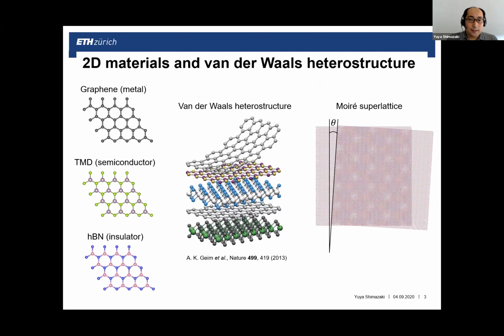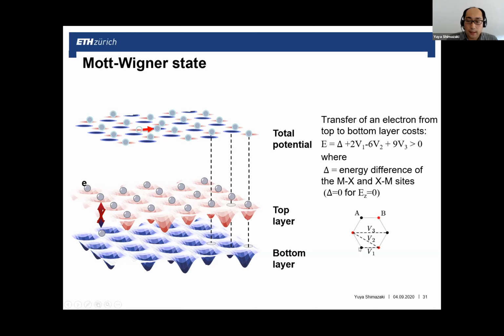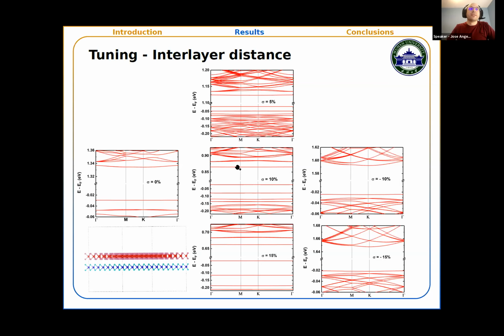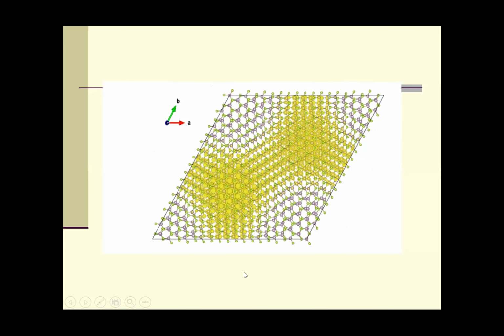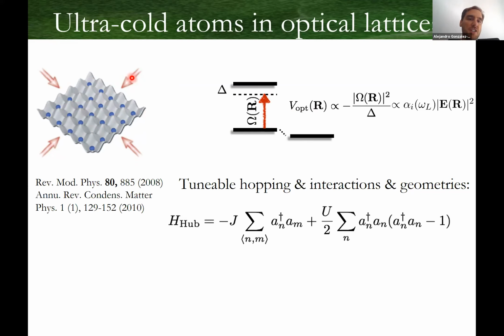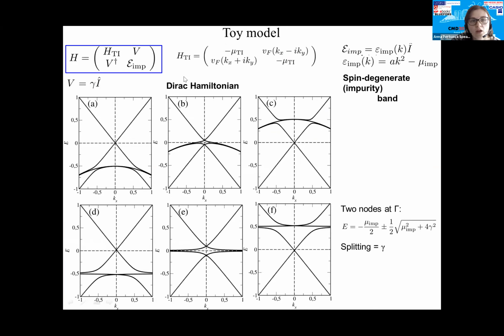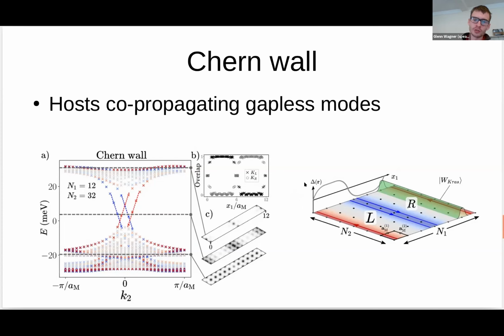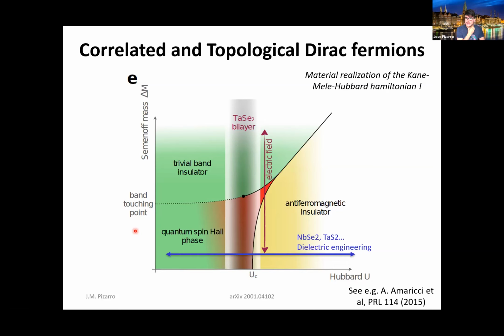Flat Band Moires III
Part III of the mini-colloquia "Flat Band Moires".